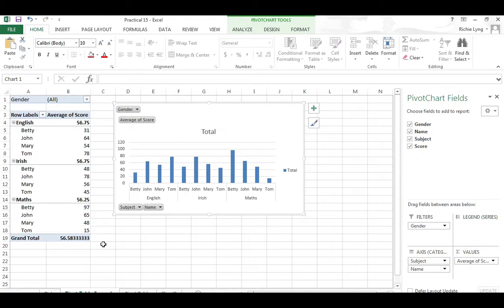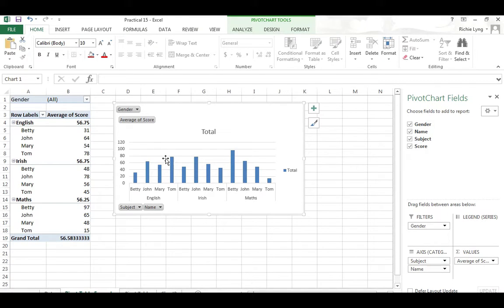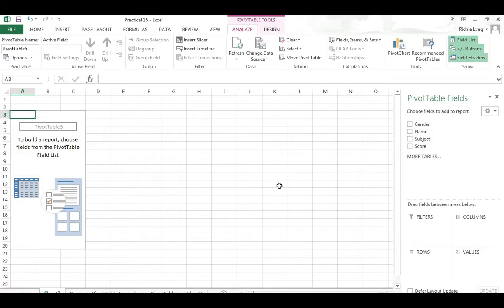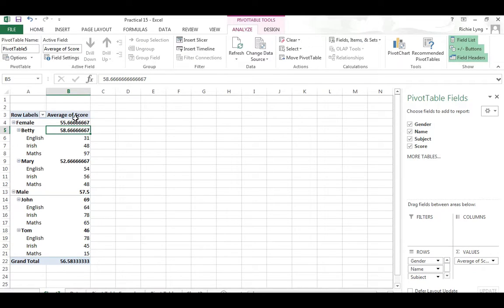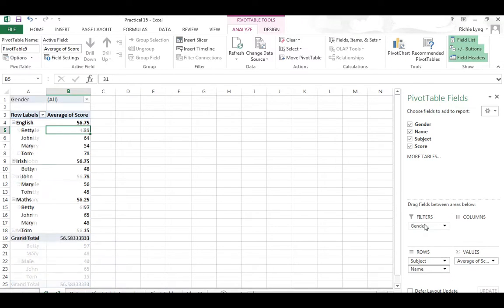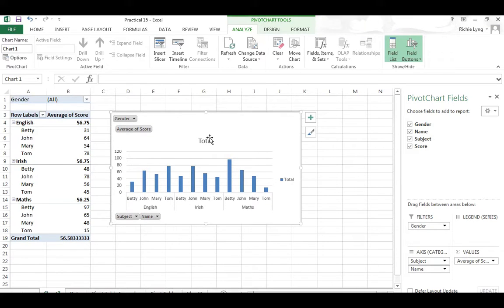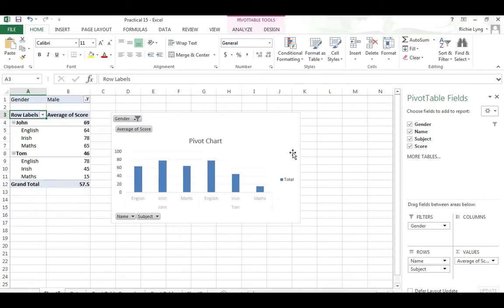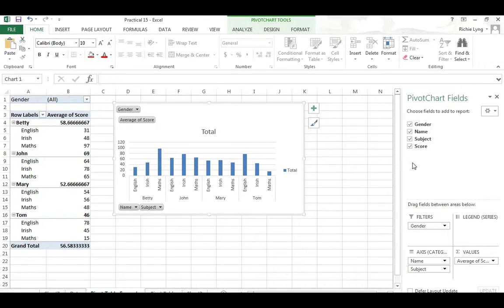Excel Tips: How to use/create Pivot Tables / Pivot Charts in Excel 2010 / 2013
This video outlines how to use and create both Pivot Tables and Pivot Charts in most versions of Excel